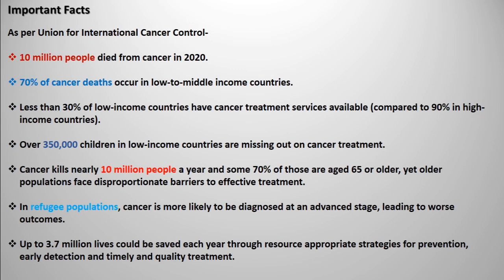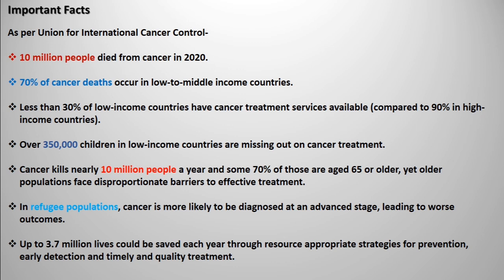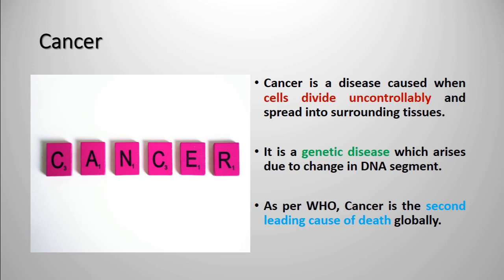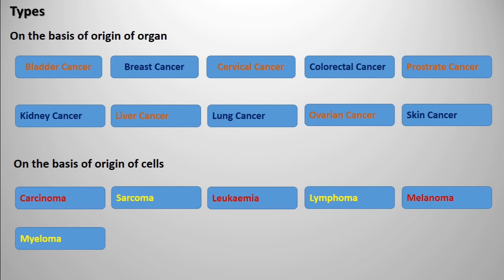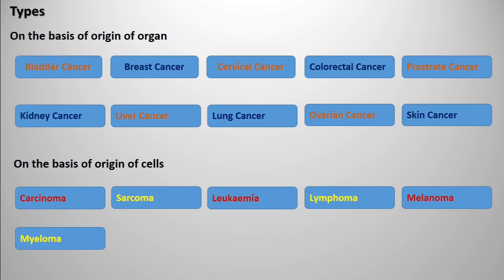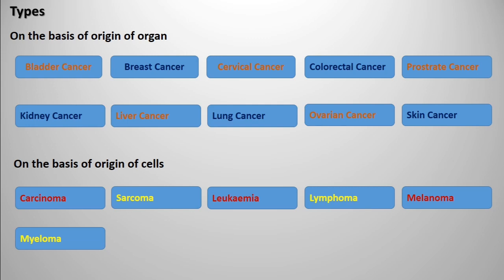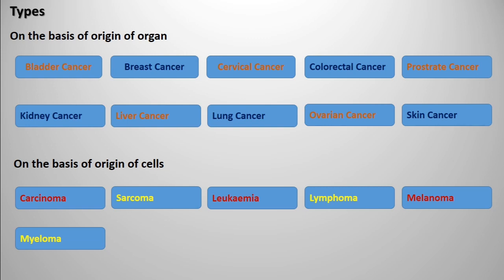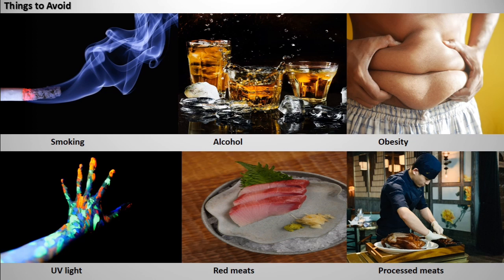World Cancer Day 2024 | Close The Care Gap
World cancer day is celebrated each year on 4th February to raise awareness of cancer. Union for International Cancer Control (UICC) led World Cancer Day. The theme of World Cancer Day 2024 is ‘Close the care gap’. World Cancer Day goals include reduce illness and death caused by cancer, provide equal chance of care to every needy person, to educate people about cancer, reduce myths related to cancer. Cancer is the second leading cause of death worldwide. World Cancer Day programme also promotes equity which means giving everyone what they need to bring them up to the same level. In this video we have discussed about breast cancer, skin cancer, prostate cancer, cervical cancer, colorectal cancer and many others. Watch out video till end for complete information.

Query resolved:
What is cancer?
Important type of cancer
What are the importance of world cancer day?
Why do we celebrated world cancer day?
Who led world cancer day programme?
Theme of world cancer day 2024
Carcinoma
Sarcoma
Leukemia
Lymphoma
Melanoma
Myeloma
Substances causing cancer

Biodiscovery